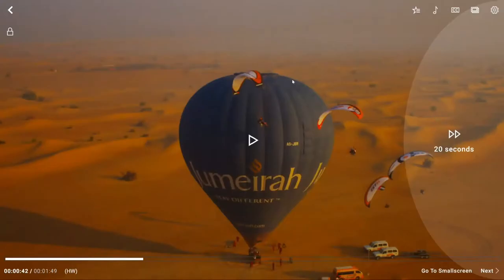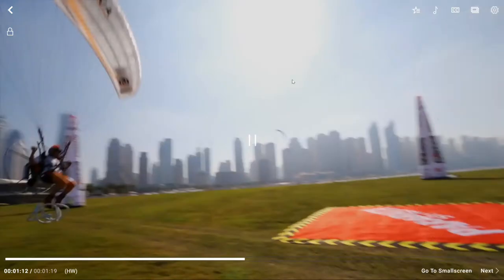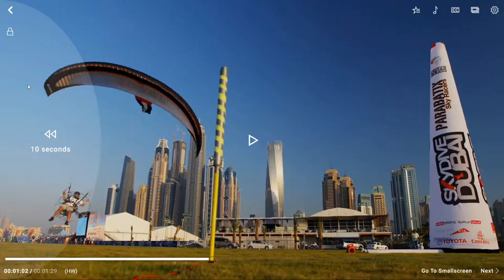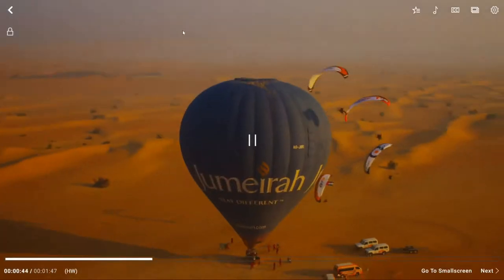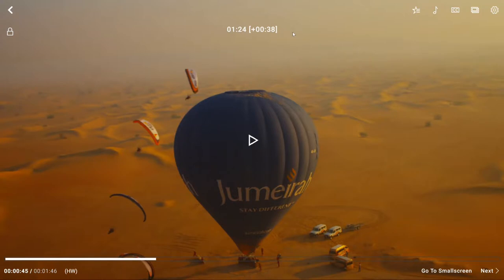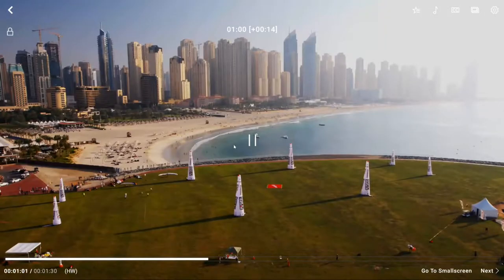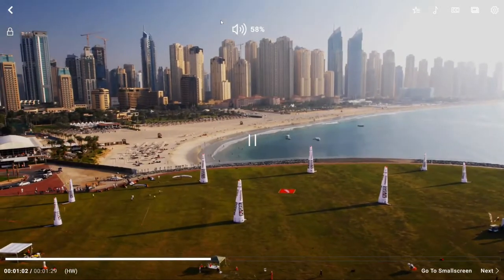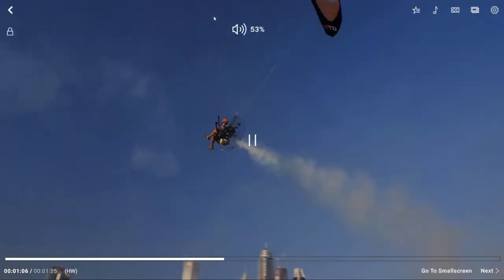Natural Screen Gestures | No.1 Media Player | Windows 10 Movie Player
CnX Player offers very easy playback control with Intuitive and simple gesture controls. Basic needs while watching a video is quick access for volume control, changing the brightness or fast forward and rewind the video. All these features can be easily controlled via figure gestures on the video playback screen.

Fast forward video

Double Click / Tap on right side of the video playback screen to forward the video by 10 seconds on every Click / Tap. Every continuous right double Click / Tap will forward(skip) the video in multiple of 10 seconds each. Which means continuous double Click / Tap on right side of the playback screen will be skip video by 10 sec, 20 sec , 30 sec, 40 sec and so on up to the length of video .

Rewind video

Double Click / Tap on left side of the video playback screen to rewind the video by 10 seconds on every Click / Tap. Every continuous left double Click / Tap will rewind the video in multiple of 10 seconds each. Which means continuous double Click / Tap on left side of the playback screen will rewind the video by 10 sec, 20 sec , 30 sec, 40 sec and so on up to the start of video .

Full Screen Window

Double Click / Tap in center of the video playback screen to switch to & from Full Screen Window.

Control Volume

Controlling the volume while watching a video in CnX Player is just a swipe up and down ! Right side of the video playback screen lets user to control the volume. Swipe up to increase the volume and swipe down to reduce the volume.

Change brightness

Easily change the brightness of a video while you are watching it, without switching any window. Screen brightness can be controlled by swiping up and down on left hand side of the playback screen. Swipe up to increase and swipe down to reduce brightness.

Seek Video

Seek the video to back location or forward location by just dragging the seek bar at the bottom of video playback screen.